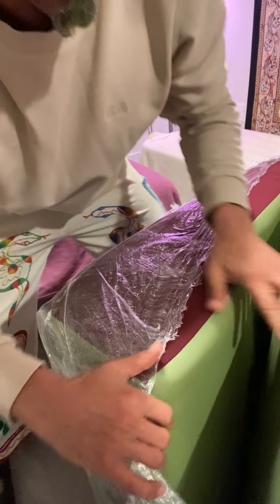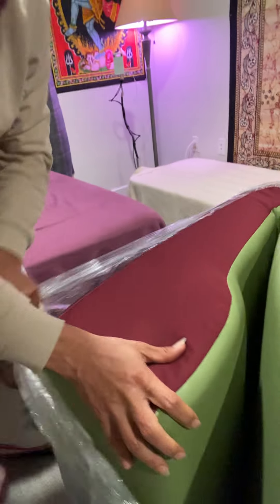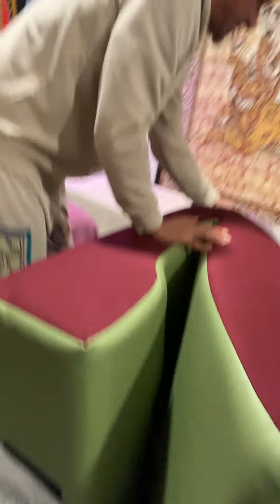Custom VIBE 3 1 Unpacking Look at how beautiful she is!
Bioharmonic Technologies also builds custom VIBE Systems to fit every living decor and every personality.